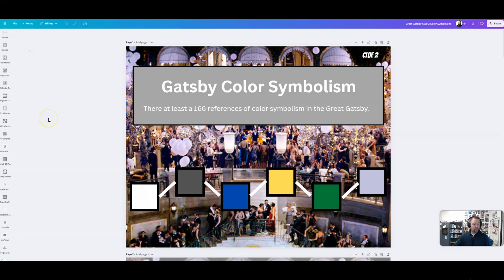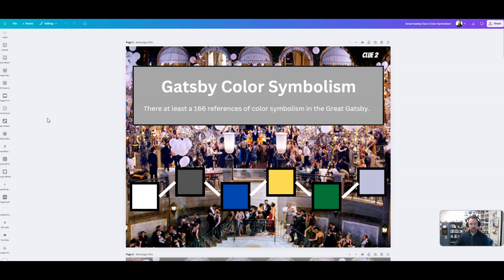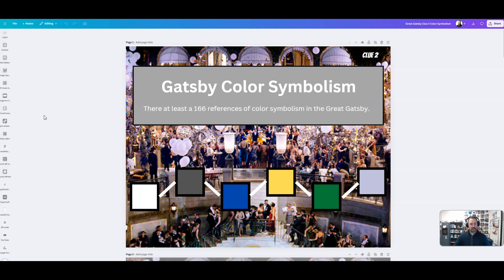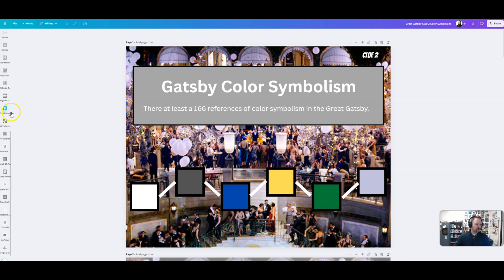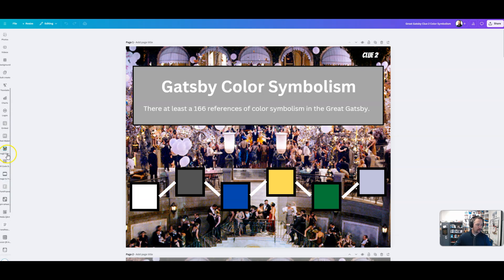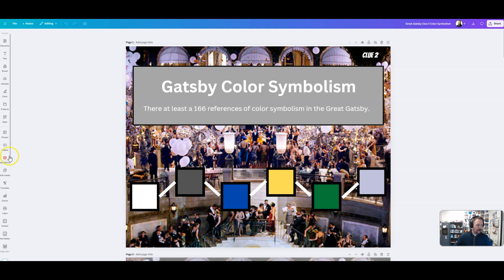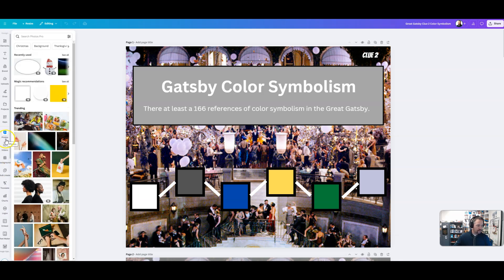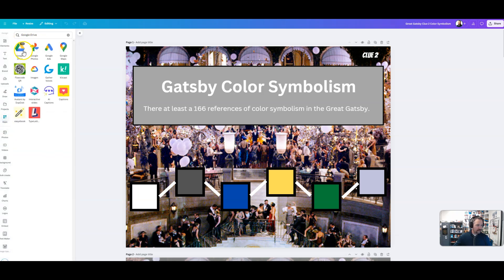Two Ways to Connect Your Google Drive to Your Canva Account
Unlock the power of seamless design and organization by connecting Canva to your Google Drive! In this easy-to-follow tutorial, we’ll guide you through the simple steps to integrate these two powerful tools. Learn how to access your Drive files directly from Canva, streamline your workflow, and enhance your creative process.

Whether you’re a content creator, student, or business professional, this integration will save you time and keep your designs organized. Watch now and discover tips to boost your productivity!

For more educational tech tips, be sure to check out the Edtech Throwdown podcast